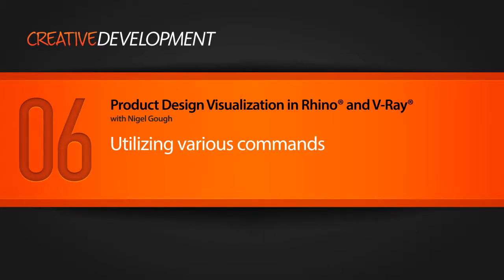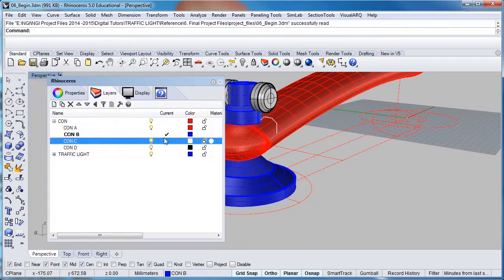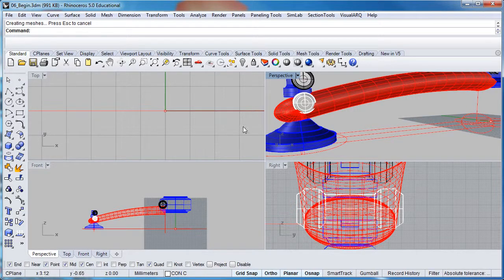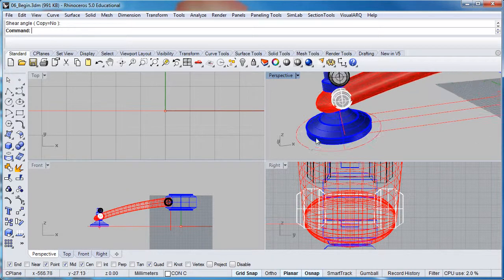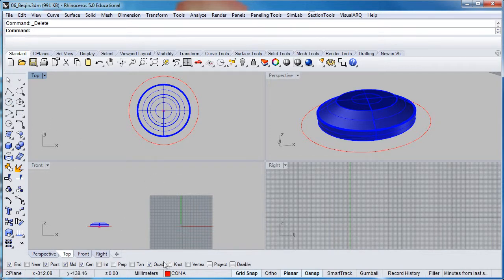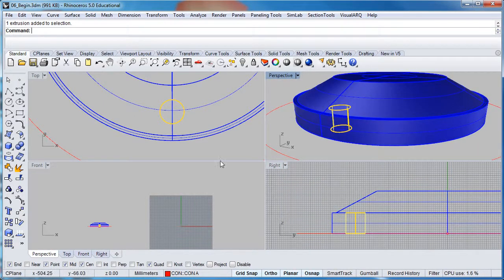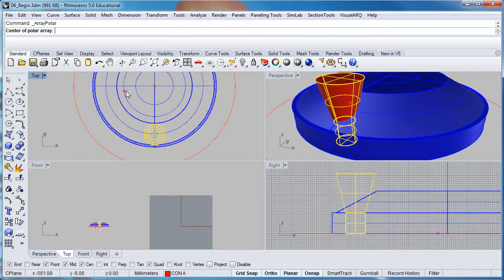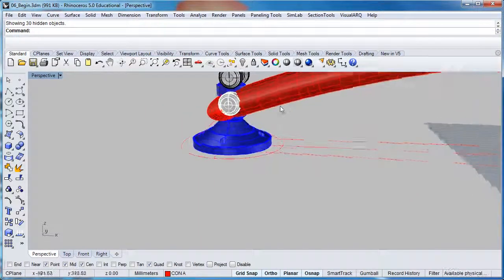06._Utilizing_various_commands.mp4